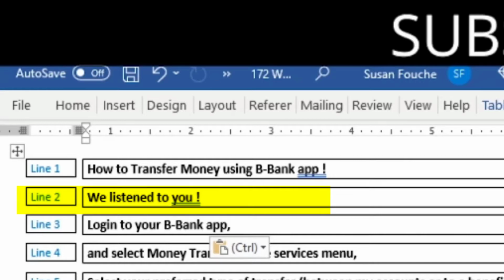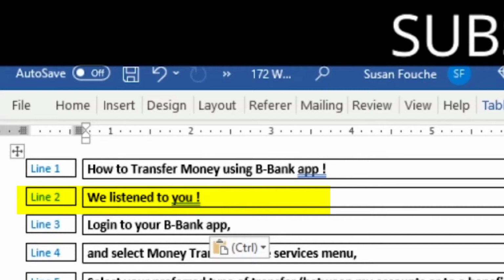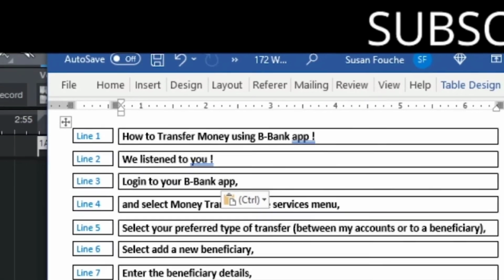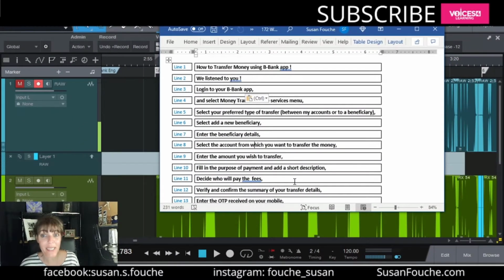eLearning Tip: How to handle that weird line!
eLearning Tip: How to handle a weird line!

If you've done any eLearning, you've probably had that rogue line that could be delivered conversationally or really over-the-top excited. So how do you handle this? With extra takes!!

Ready to become a powerhouse eLearning voice actor? Take my eLearning Course!  With over 3 hours of instruction, tons of practice scripts, and bonus content, you'll get immense value from it. Record eLearning Courses like a pro! Click the link below to check it out!

Looking to join a Voice Over Community??? Check out my friend Anthony Pica’s A VO Journey Elite Group! This group gives you access to all kinds of great voice over info like how to market, how to get clients, and all kinds of really important topics to grow your business. You'll meet on Mondays and Wednesdays and you'll learn a whole lot about the industry. I have found being an Elite member to be invaluable.